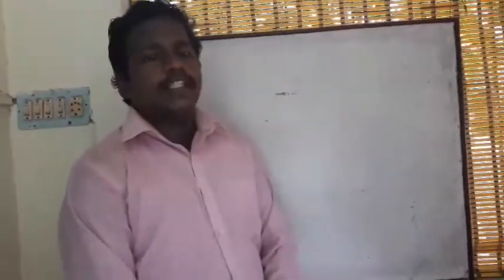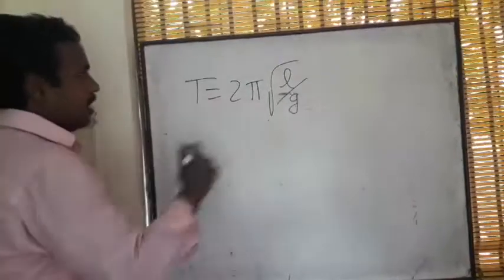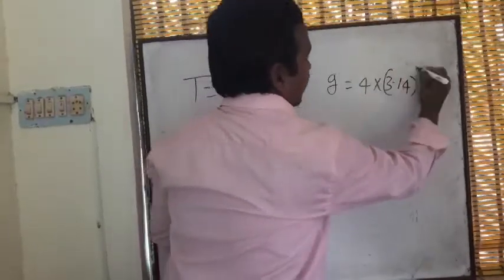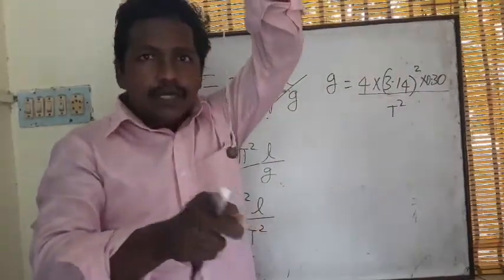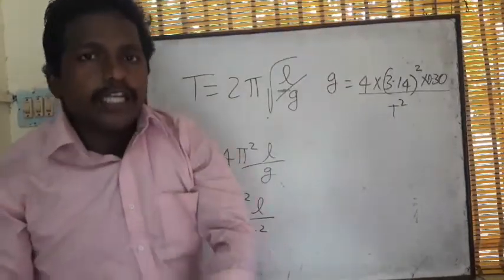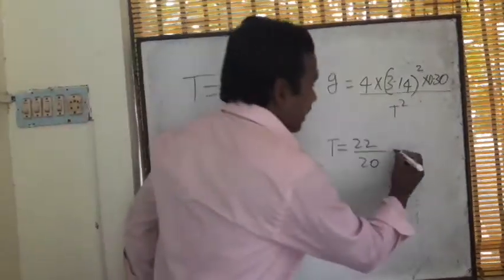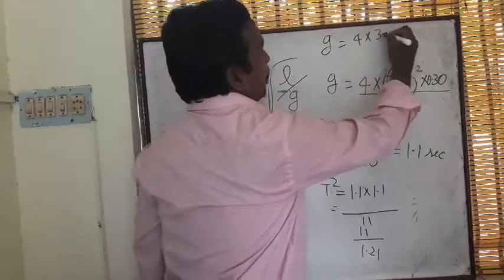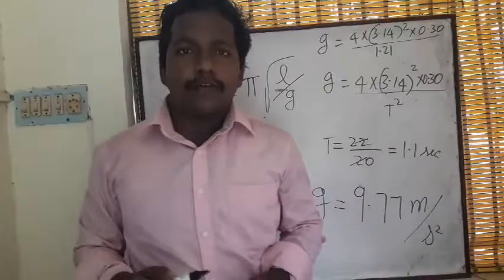Measuring acceleration due to gravity/ g=9.8m/s2 / class 11 / practical class 11 / NCERT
physicsmanibalan Class 11 practical simple pendulum